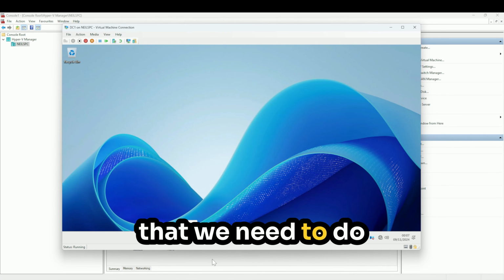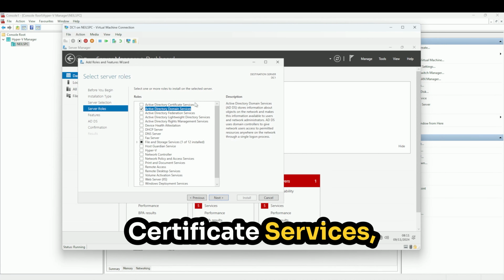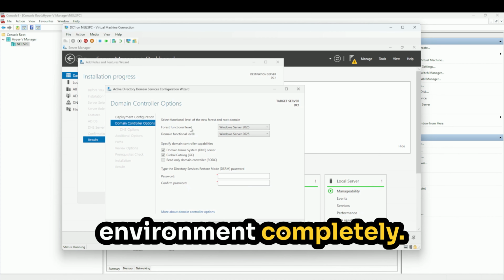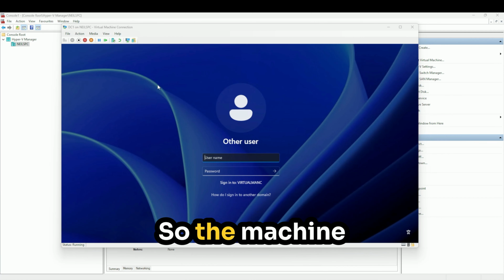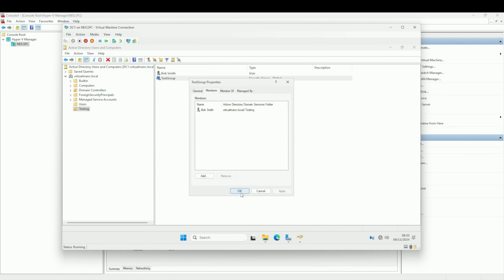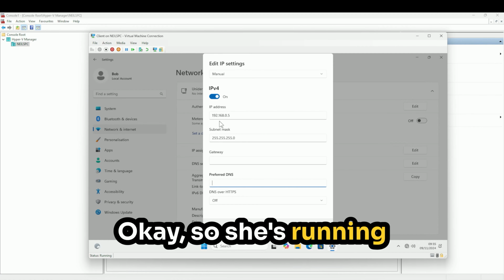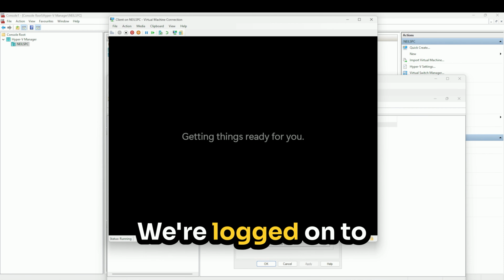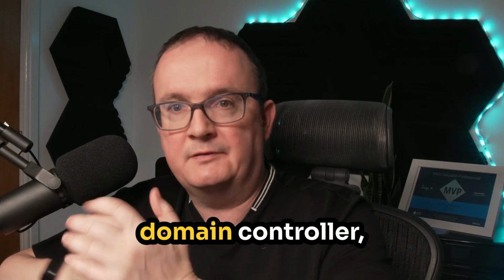Master Active Directory Setup in 20 Minutes! 🚀 | Step-by-Step Tutorial for Beginners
Join us in today's episode as we take a deep dive into deploying Active Directory Domain Services from scratch on a 2025 operating system.

We'll walk you through each step, including configuring DNS, creating a static IP, setting up a domain controller, and adding workstations to the domain.

This is a complete tutorial for beginners

You'll learn about managing user accounts, Group Policies, and DNS settings. Perfect for IT professionals looking to get hands-on with Active Directory!

00:00 Introduction to Identity and Active Directory
01:43 Setting Up the Server and Active Directory
02:49 Configuring DNS and Promoting to Domain Controller
14:02 Creating Users and Groups in Active Directory
16:30 Applying Group Policies
18:32 Testing and Verifying Configurations
26:37 Conclusion and Next Steps